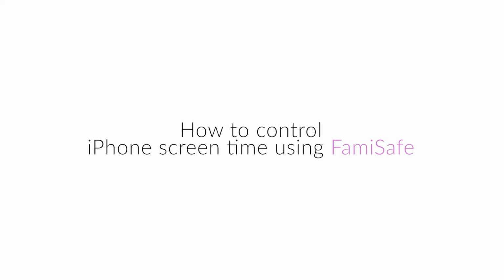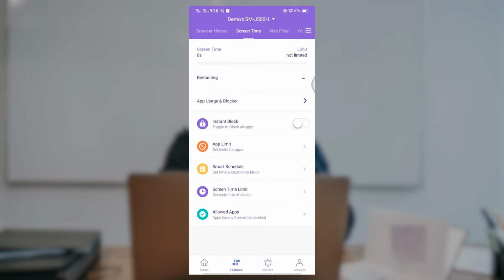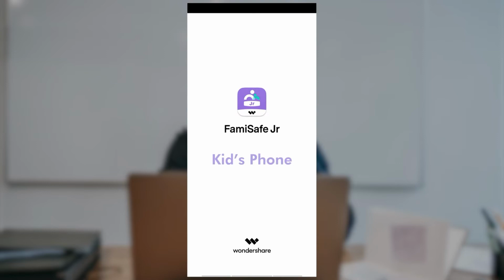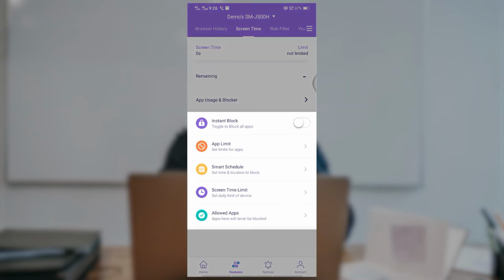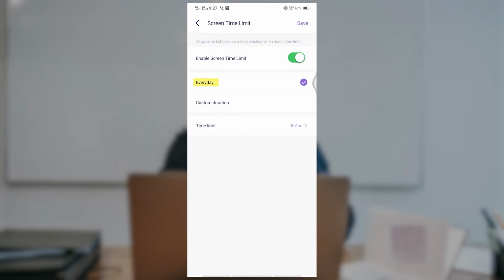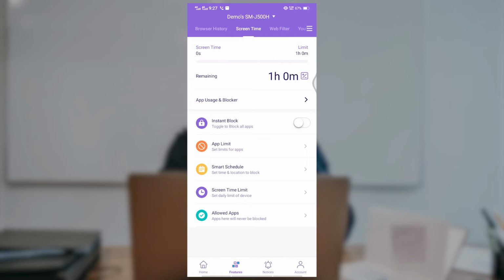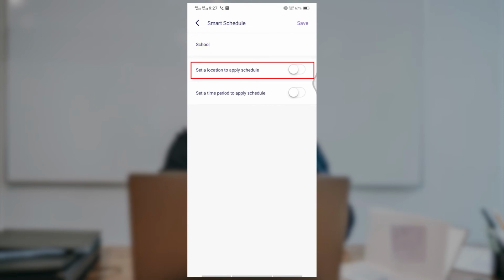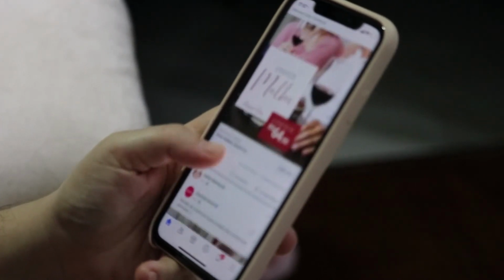How to Set Up iPhone Screen Time Parental Control (from Android & iOS)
In this video, you will know how to set up iPhone screen time parental control and control screen time on iphone remotely using FamiSafe app.

Try FamiSafe for Free and Back To School Safely!

Timestamps:
0:00 How to Set Up iPhone Screen Time Parental Control (iOS 15)
0:18 Install FamiSafe parental control app for your phone and FamiSafe Jr on the iPhone
0:30 Register and log in on both phones with the same account
0:42 Tap on "Screen Time" and set Time Limit

About FamiSafe
Wondershare FamiSafe is the Most Reliable screen time parental control app with features like kids’ screen time limiting, location tracking, website filtering, game & porn blocking, suspicious photo detecting and suspicious text detecting on social media app like YouTube, Facebook, Instagram, WhatsApp and more. 👨👩👧👦 Link family devices, keep your family safe.

KEY FEATURES
NEWView TikTok History
-View kids’ TikTok history
-Track how much time kids spend on TikTok

-Create a safe zone for tracking kids and get alerts when they break the planned zone

👍 Phone Activity Timeline
-Remotely track phone activities
-View what apps kids install or uninstall

App/Game blocker & Usage
-Block or restrict specific inappropriate apps
-Send instant alert when children try to open blocked apps or games

Website Filter/Brower History/Safe Search
-Filter websites to shield kids from porn, gambling or other threatening sites
- Block inappropriate search terms

Suspicious Photos Detection
-Send instant warnings when detecting dangerous pictures in kids’ phone albums
-View Explicit Images directly on parents’ device

-Setting keywords you concerned about, such as Sex, Violent or Drugs

Drive Safely
-Track records of driving speed, driving time, hard braking
-Help teens form good driving habits